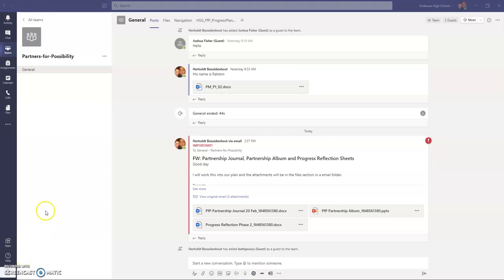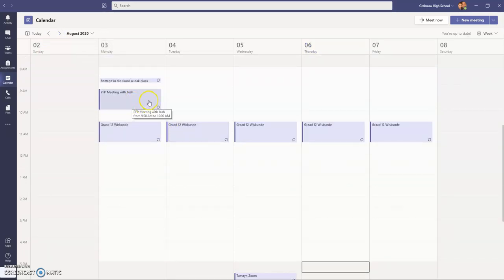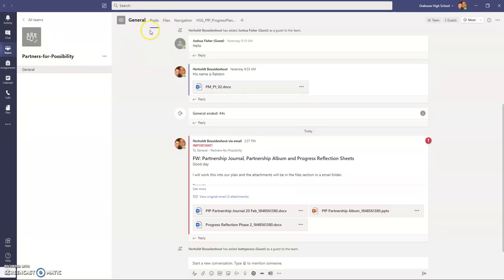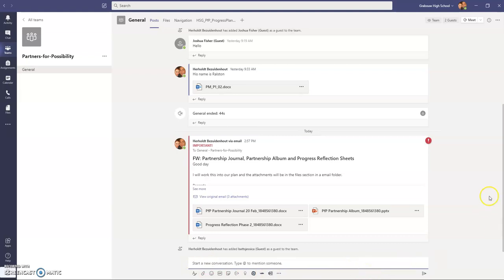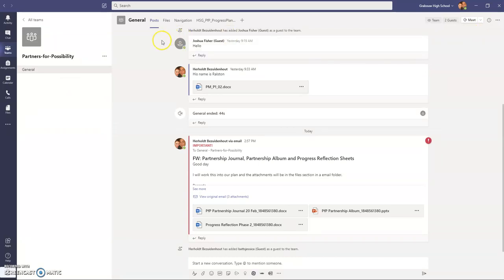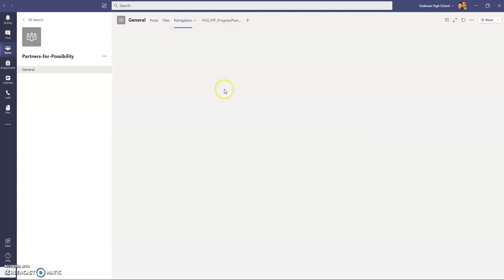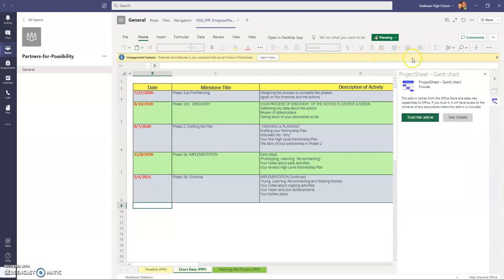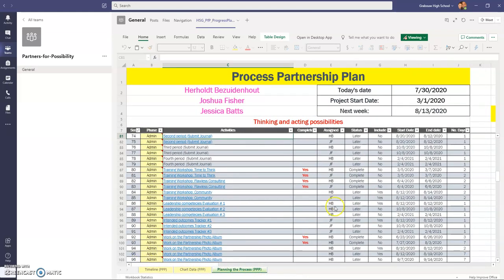PfP Intro to our Team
This video gives an overview what is available in the Team and how to use it